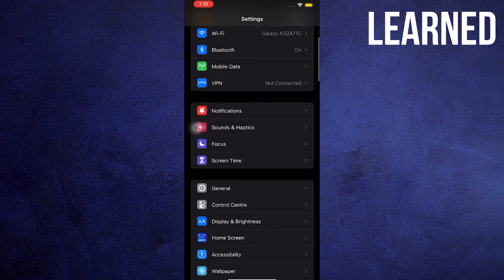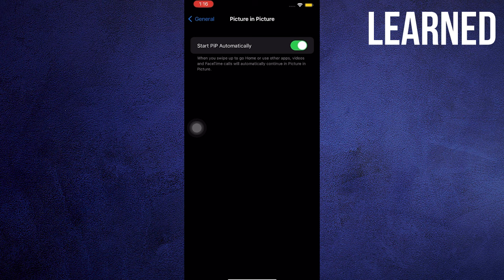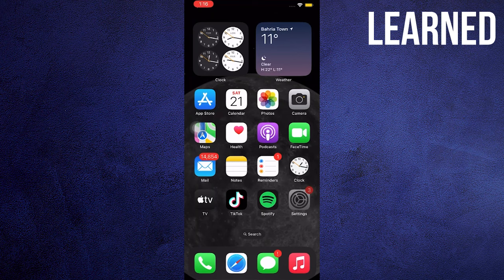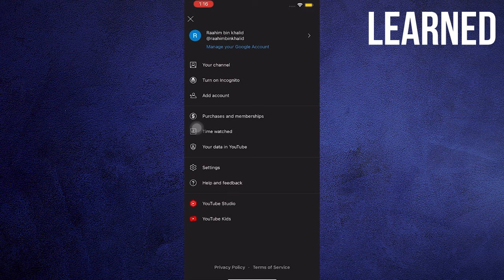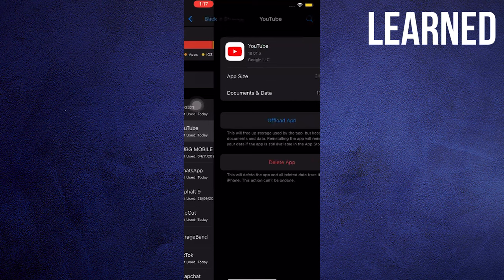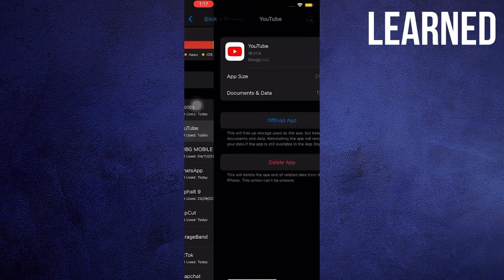How To Fix Pip Not Working On YouTube (2023)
How To Fix Pip Not Working On YouTube

If you want to know How To Fix Pip Not Working On YouTube then just watch this step-by-step easy tutorial till the end to get the most out of it.